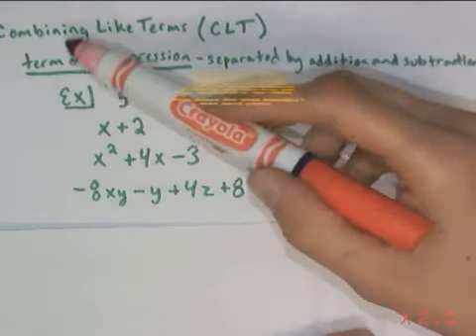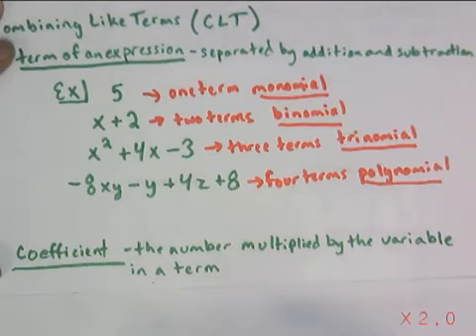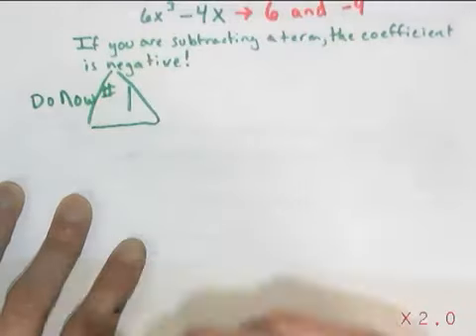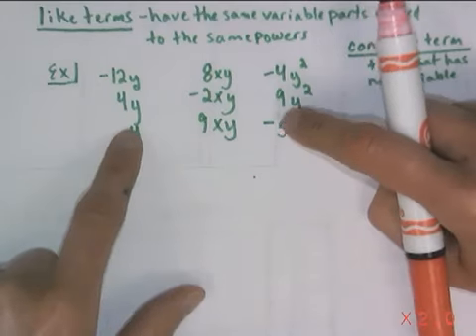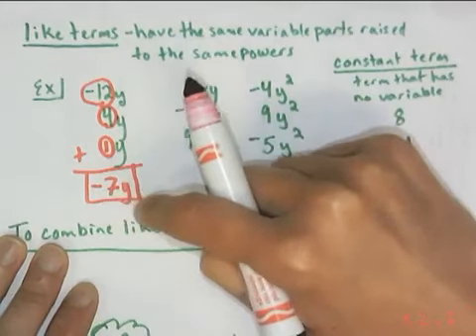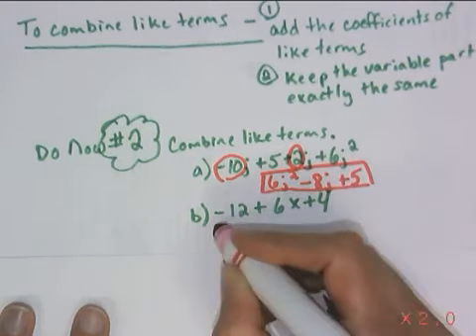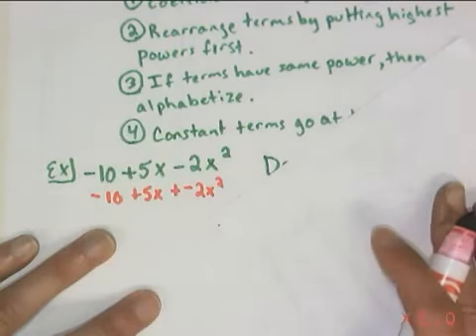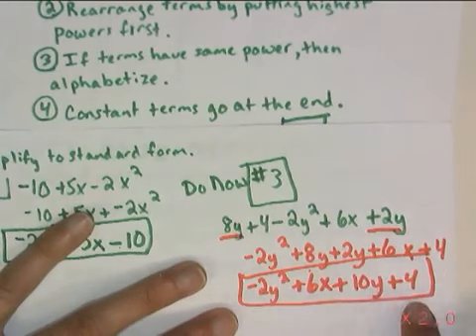Combining Like Terms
Make sure you learn the vocabulary as well as the rules for how to write expressions in standard form.